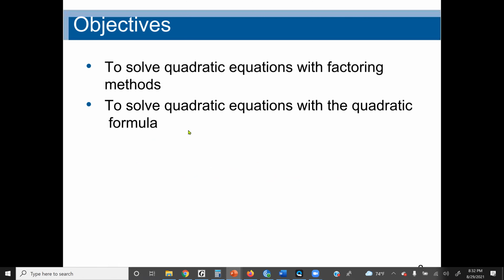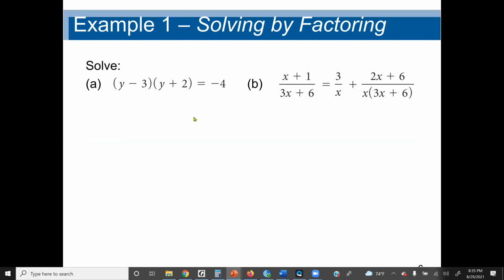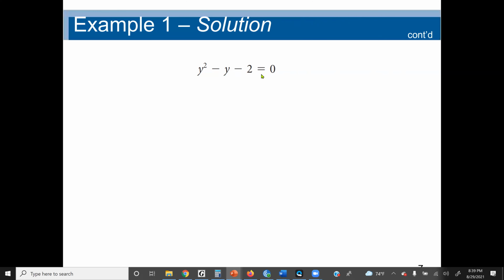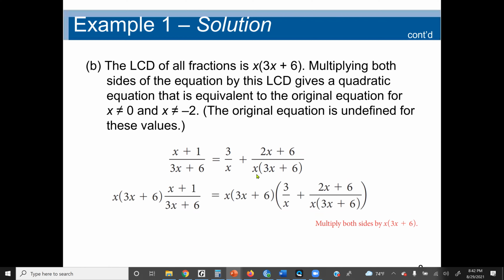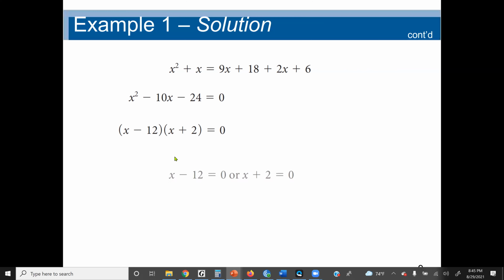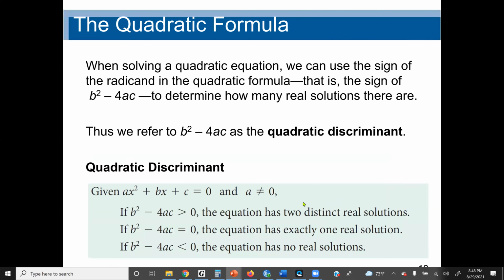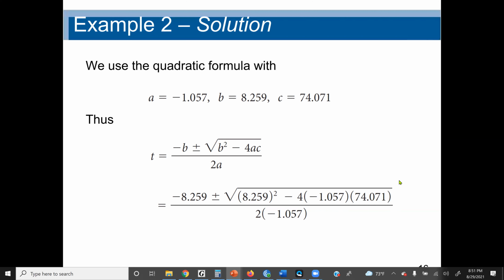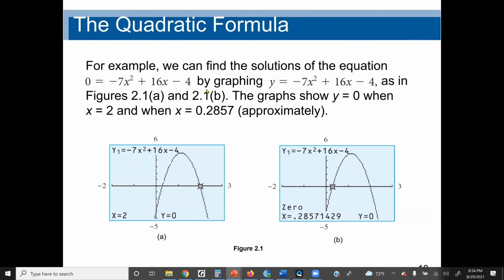Precalculus: Solving Quadratic Equation with Factoring Method and Quadratic Formula Method.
Objectives
1. To solve quadratic equations with factoring methods
2. To solve quadratic equations with the quadratic formula